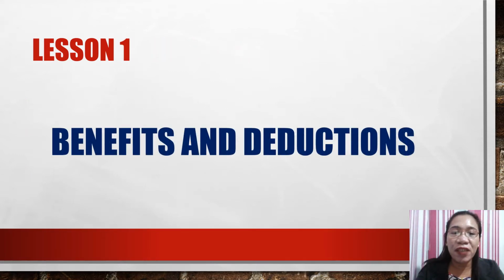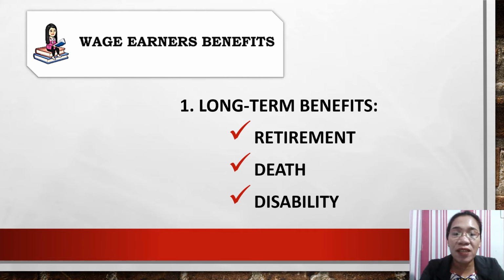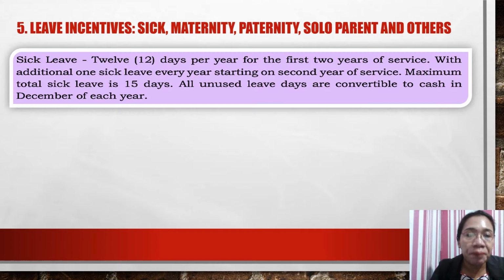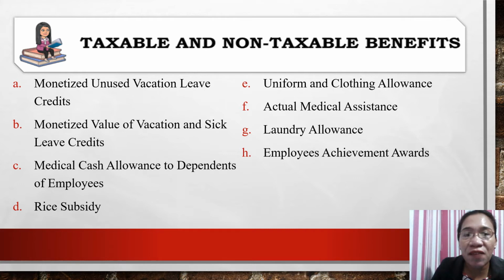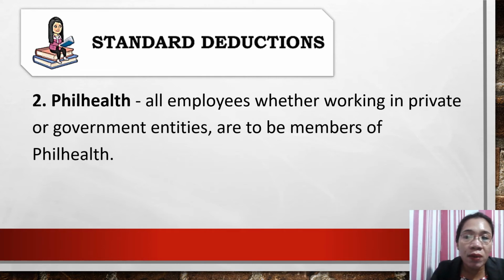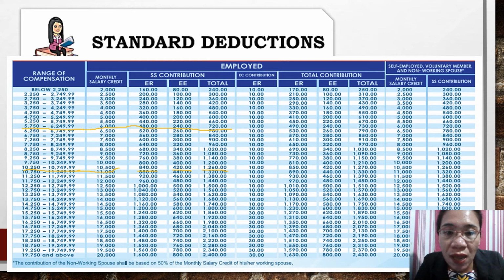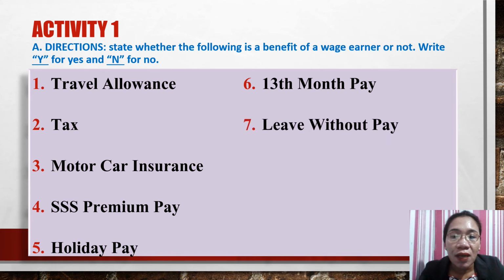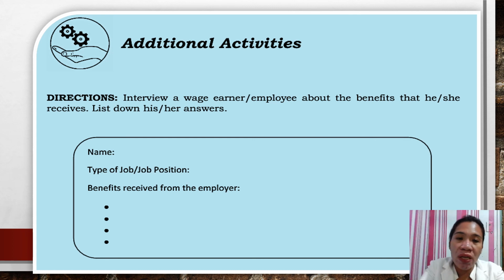MELC-BASED | SLM-BASED VIDEO LESSON ON BENEFITS AND DEDUCTION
MELC-BASED
SLM-BASED
VIDEO LESSON IN BUSINESS MATH